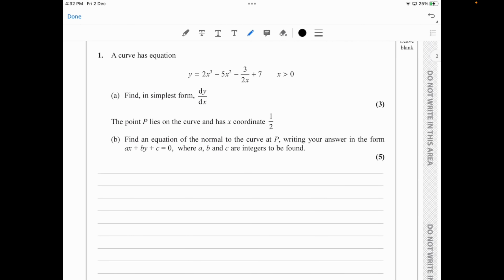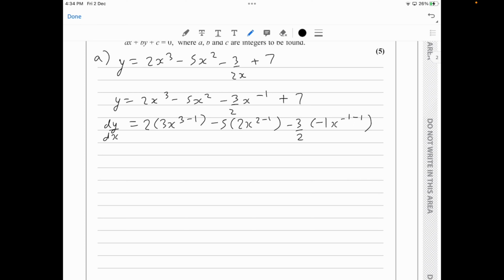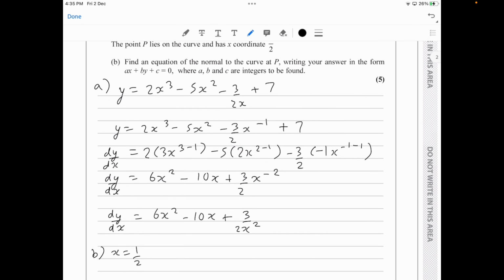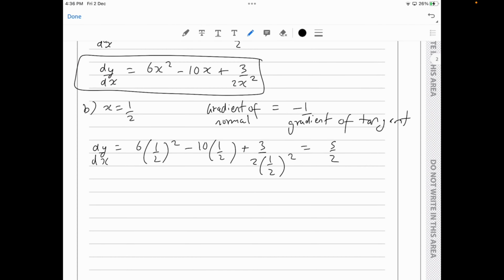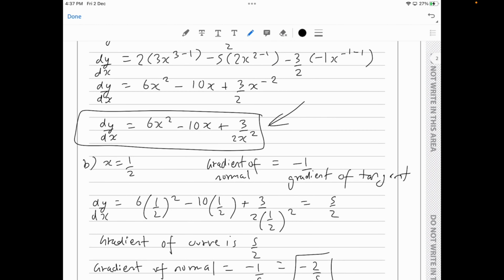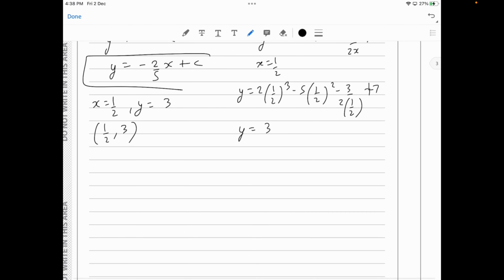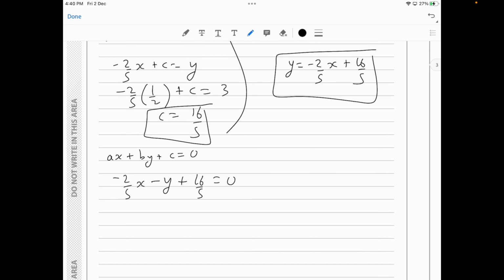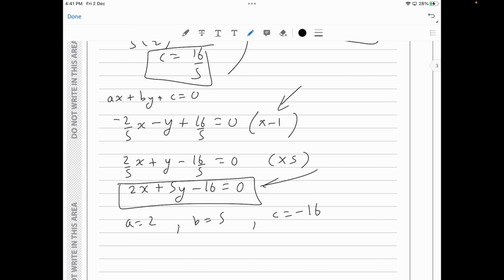Can you solve this math Differentiation question.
This video is a quick walkthrough in solving a Math Differentiation exam style question. Do comment on what your thoughts are on whether I should continue solving questions related to certain topics or solve some past papers. Otherwise just Enjoy the video and Stay Motivated!!